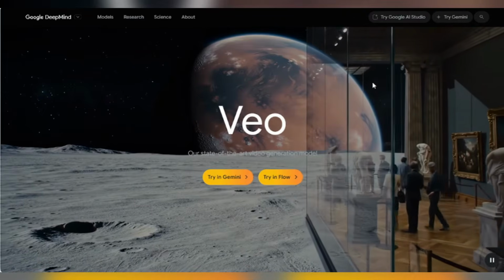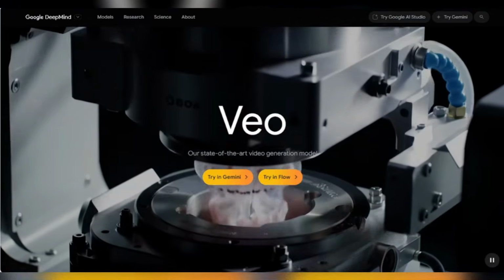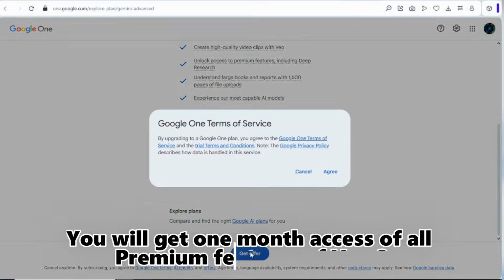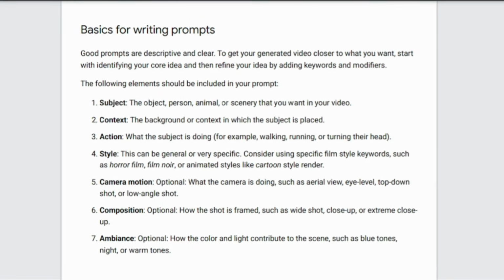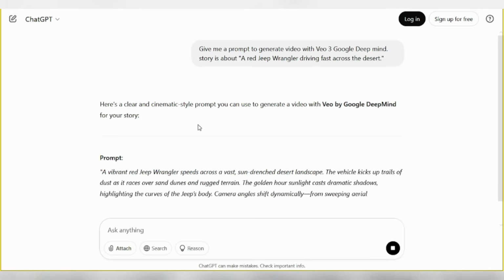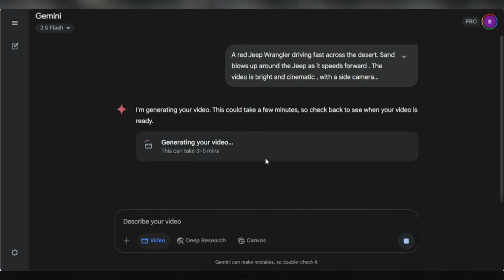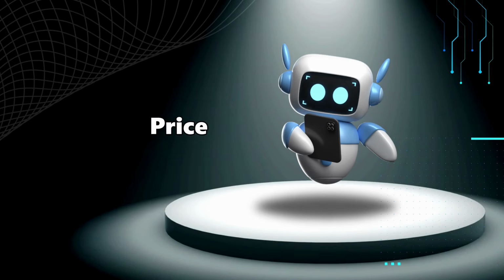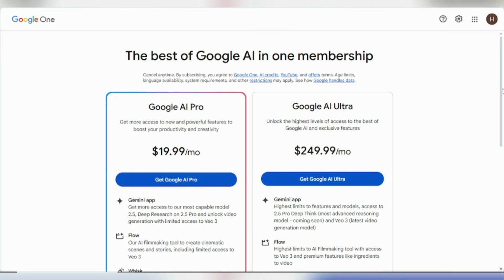Real Truth About Best Free AI Video Generator of 2025 | Veo 3 Tutorial and Prompt Guide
Real Truth About Best Free AI Video Generator of 2025 | Veo 3 Tutorial and Prompt Guide. No Kling AI, No Sora. Veo 3 is an advanced AI video generation model developed by Google Depp Mind. So follow, AI Explore to know how it is actually works.

AI tools use to Free AI Video Generator Veo 3 Video with AI 2025 :

Prompt 1 -
Give me a prompt to generate video with Veo 3 Google Deep mind. story is about "A red Jeep Wrangler driving fast across the desert. Sand blows up around the Jeep as it speeds forward . The video is bright and cinematic , with a side camera following the Jeep and windy sounds in the background."

Prompt 2 -
A brave lady warrior in futuristic armor, standing in a ruined city at sunset, holding a glowing sword and facing a massive mechanical alien, in a bold, action-packed sci-fi style, with a dramatic upward camera pan and an intense, heroic ambiance.
Lady Warrior say - "I won’t let you take Earth. Not while I still stand." Alien Voice - "Your planet is already lost. Submit, or be destroyed."

Veo 3 is an advanced AI video generation model developed by Google. Now it become no 1 model. No Kling AI, No Sora.  Yes, You Heard it right. See the results. Isn't it amazing? So follow, AI Explore to know how it is actually works.

1st part is Veo 3 Free Access
You can access Veo 3 in two ways on Gemini and Flow. I am using Gemini Pro to generate the videos. click gemeni. There is no video option. Veo 3 is not available outside of USA. To get access you have to use a VPN. Just turn on the vpn.

2nd part is Prompt . To generate high quality videos, you need detailed prompts like this. First, mention the subject, the object that you want in your video. Next, mention the background or context. After that, the action means what the subject is doing. Then you have to mention the style of the video.

Oh really! It seems like a movie. The expression and dialogue delivery is insane. But, it could be more better if they get face to face conversation.

3rd part is about Price. Veo 3 is now viral text to video generator and you can access it absolutely for free for 1 month and if you have a student account, you can get access for a year of subscription. There are two plans available here, Google AI Pro and Google AI Ultra.

I hope you enjoyed this video. Just Share your thoughts in comment section. AI Explore is signing of today.

Timestamps:
0:53 - Introduction
1:54 - Veo 3 for Free
3:28 - How to Create Prompts & Creating Videos
3:44 - Veo 3 True Facts
4:01 - Outro